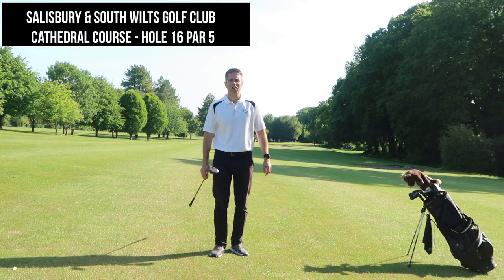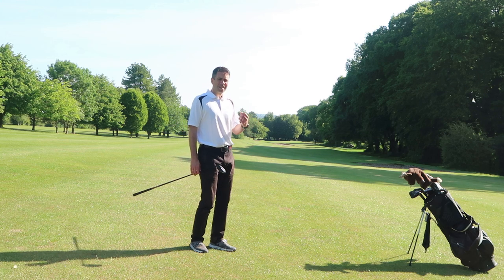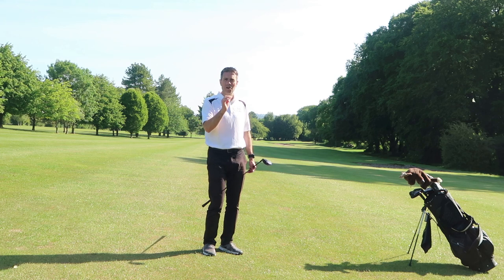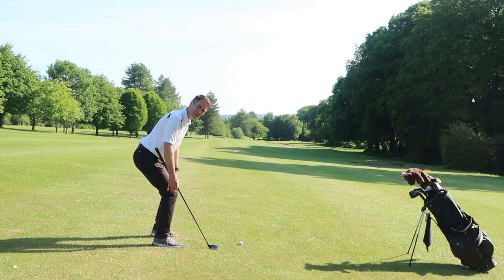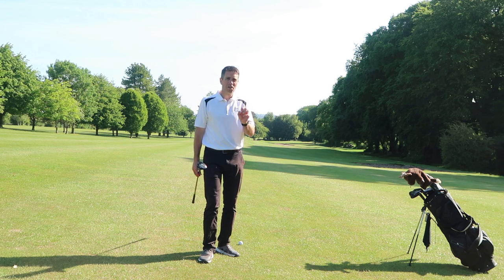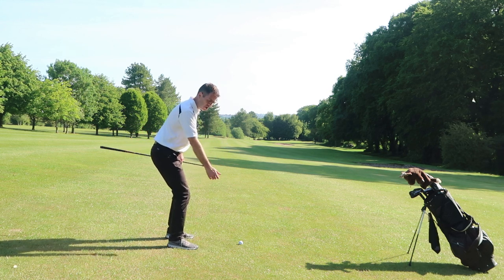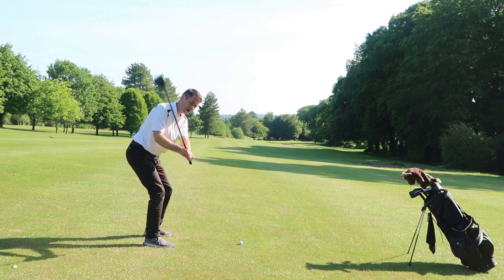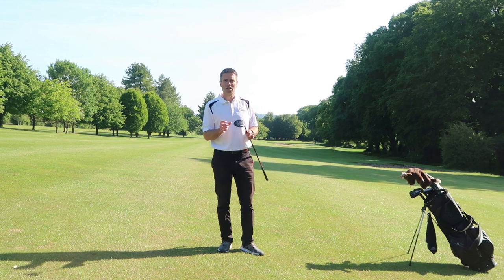How to play awkward lies - Ball below feet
Ball below feet

Learn how to make 3 simple adjustments which will make all the difference to the performance of the shot.

Salisbury & South Wilts Golf Club
Cathedral Course - Hole 16